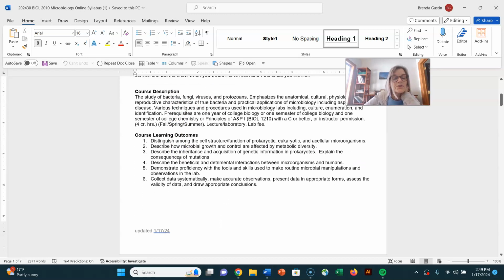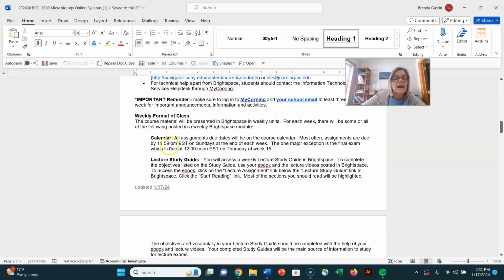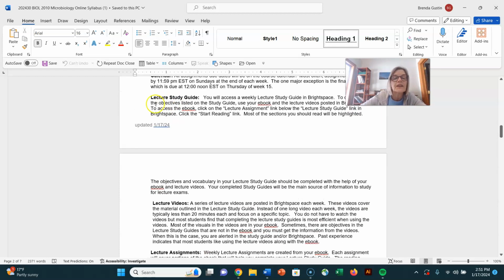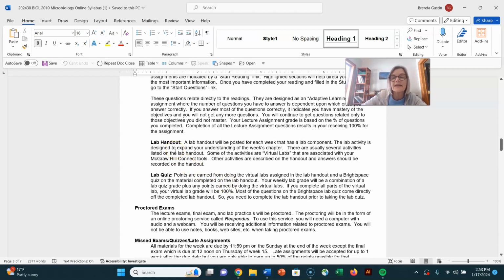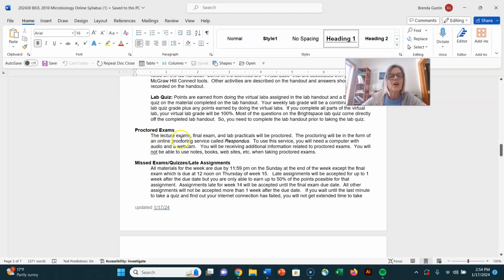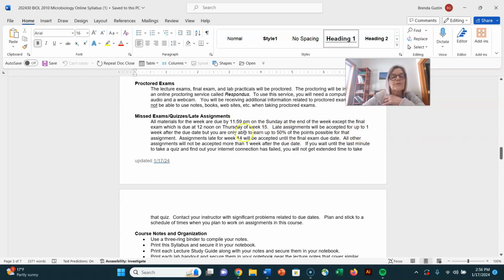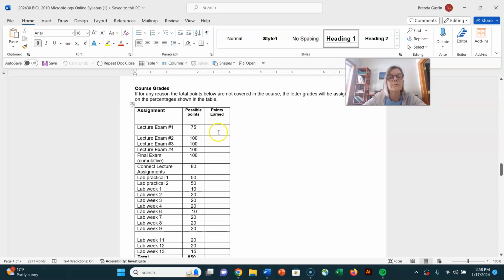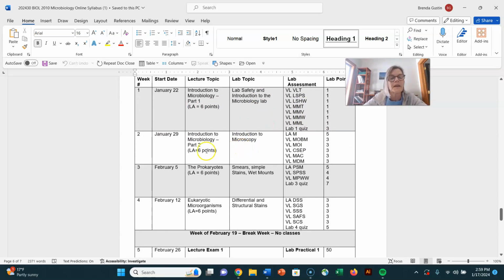BIOL 2010 syllabus 202430